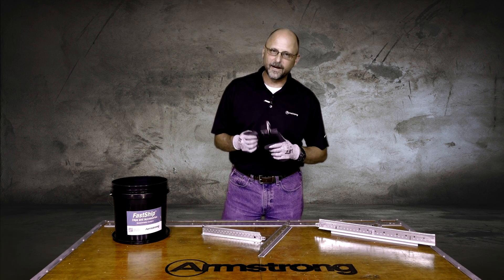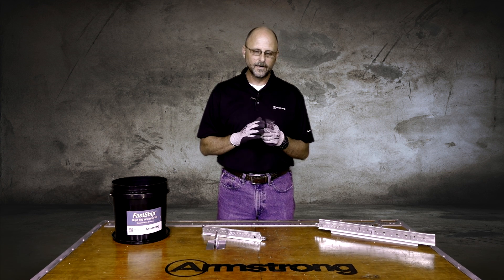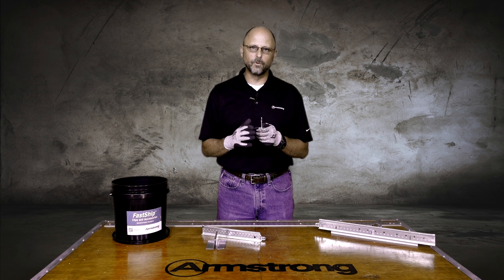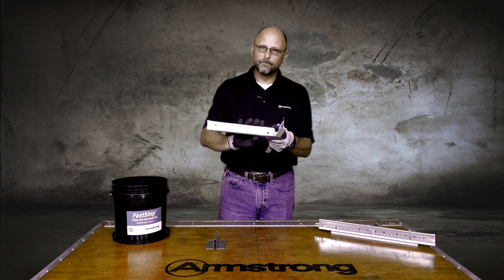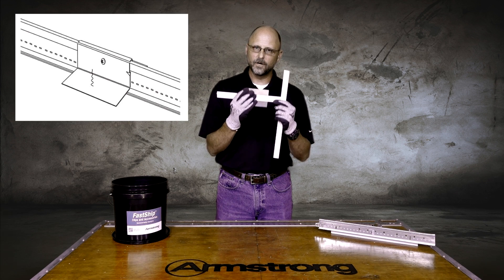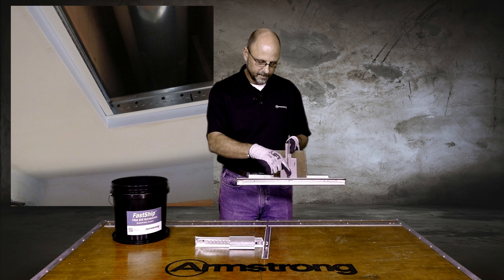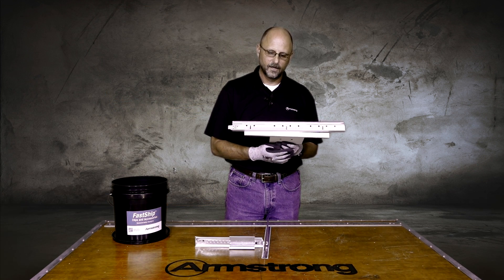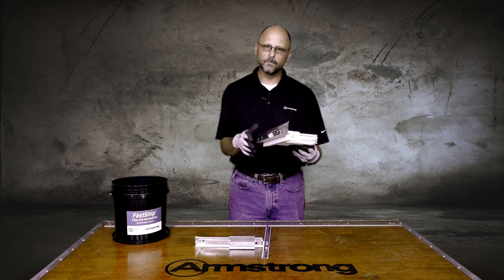Wide Drywall Transition Clip | MBAC Transition Clip | Armstrong Ceiling Solutions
Learn how the main beam adapter clip (MBAC) transition clip provides a wider surface area to attach drywall. The MBAC is used in conjunction with acoustical grid, wall-to-wall in the room.